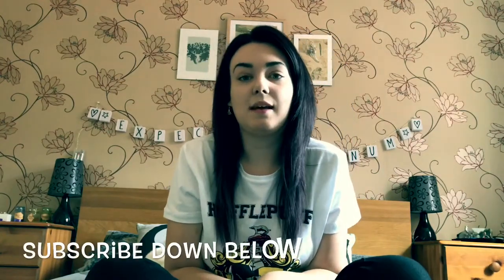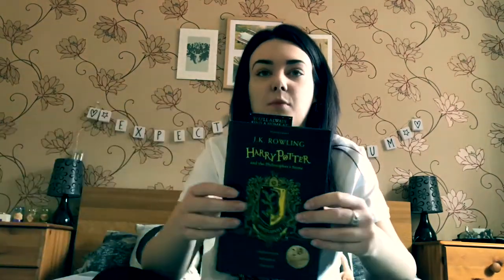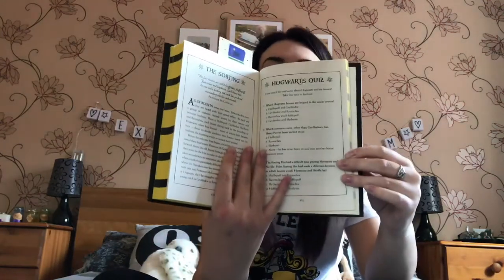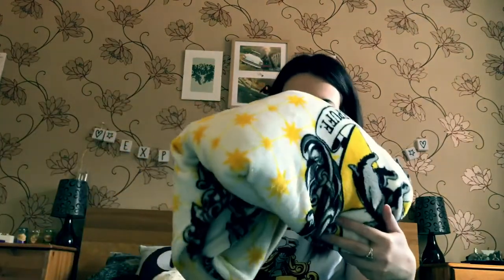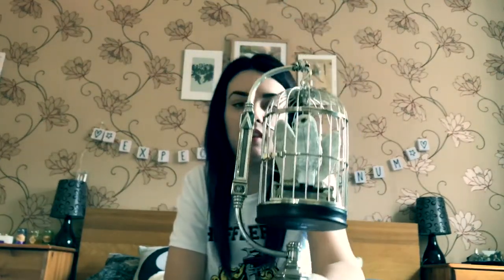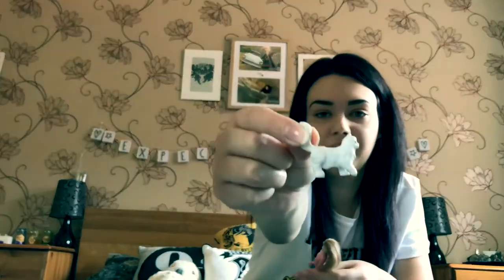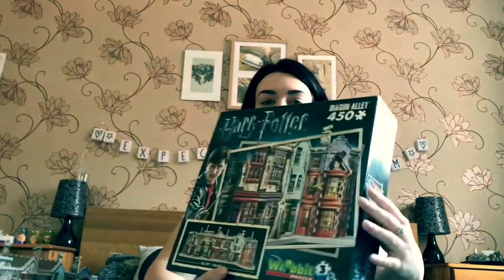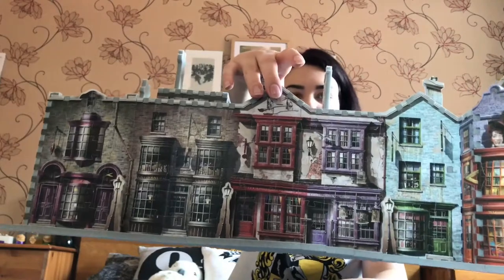Top 12 Harry Potter Items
A rundown of my favourite pieces of Harry Potter merch in my YouTube debut.